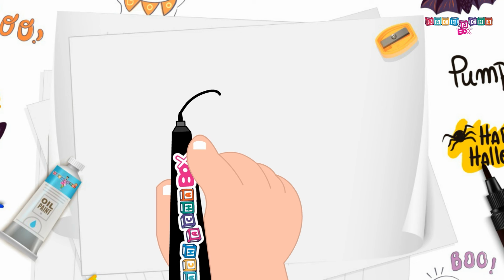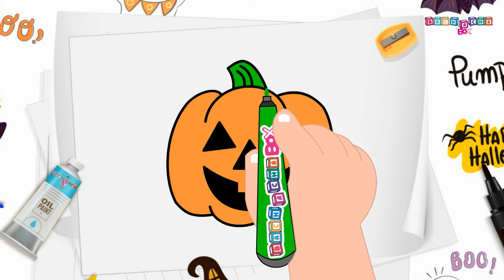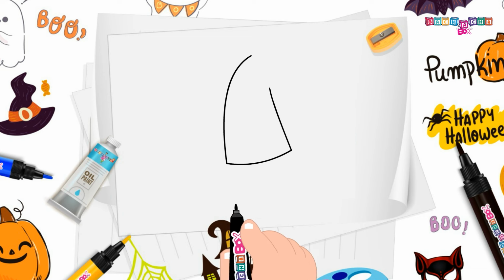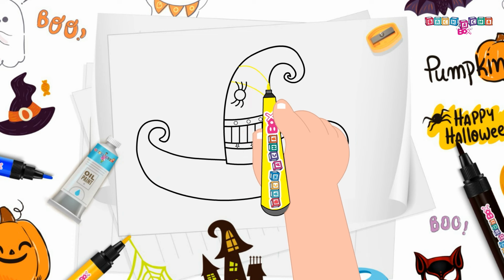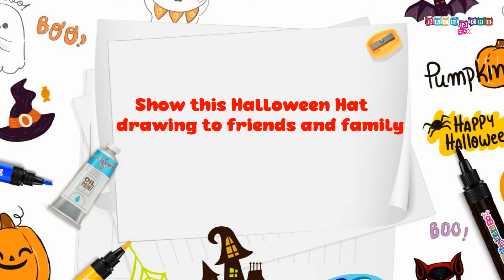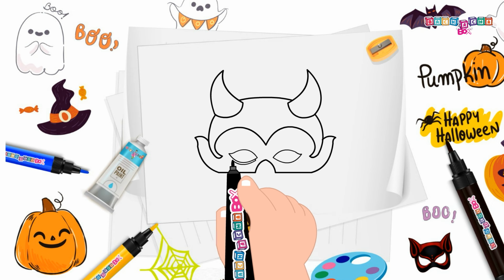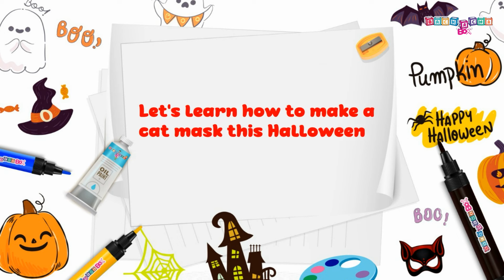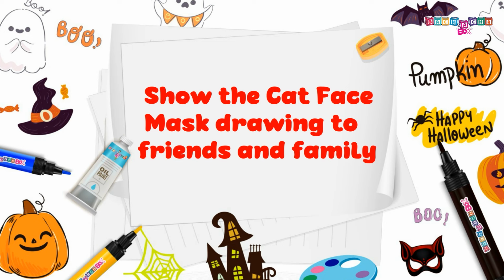Easy Halloween Drawings | Step by Step Tutorial | Art Ideas | Art Lessons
Here is our easy Halloween series with step by step directions on 4 different Halloween props.
Learn how to draw Halloween cartoons and get several Halloween ideas through this easy art tutorial. Let's deep dive into this special art lesson filled with art ideas, art tips and share this directed drawing tutorial.